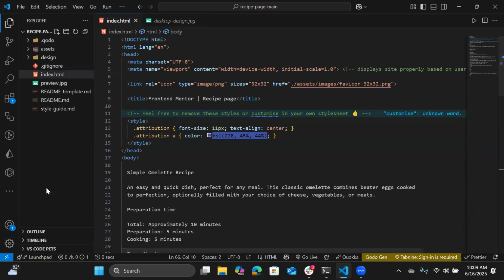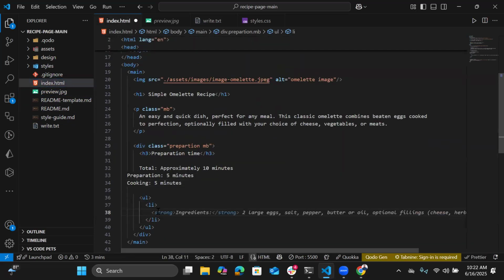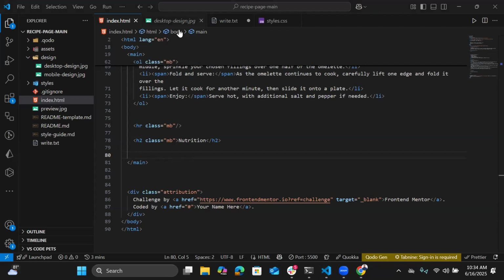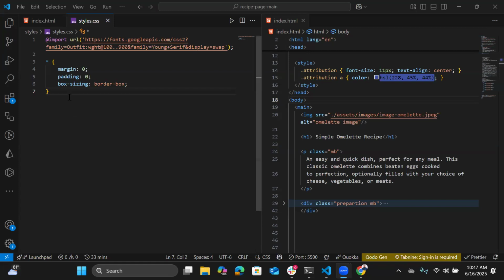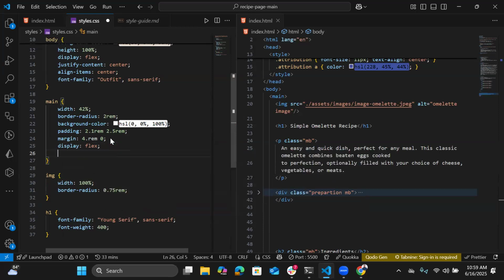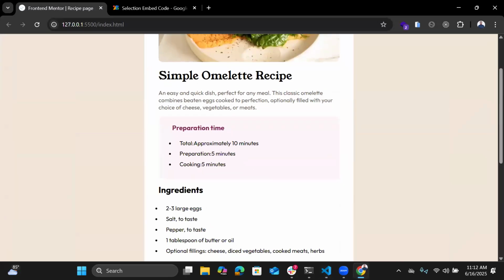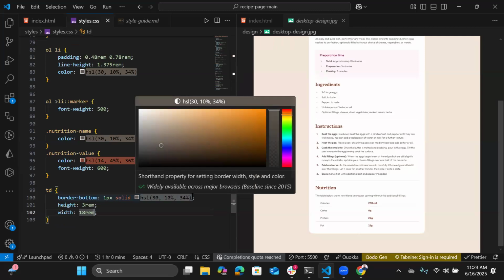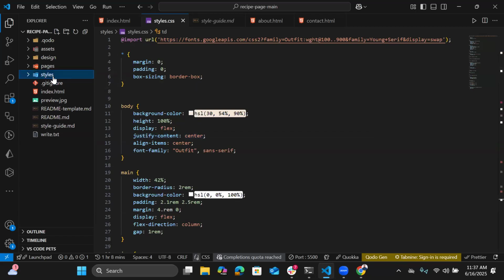KodeCamp 5.0 Beginner Frontend Class 4 - HTML and CSS Practical